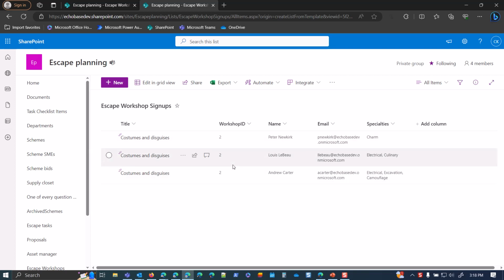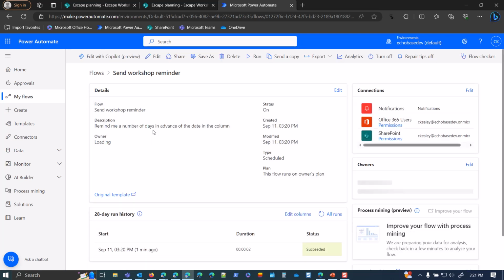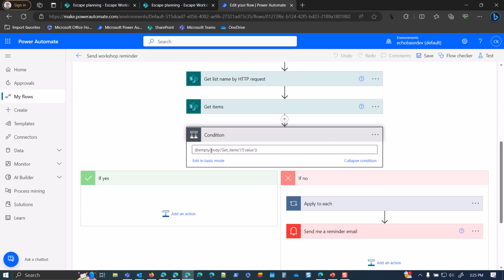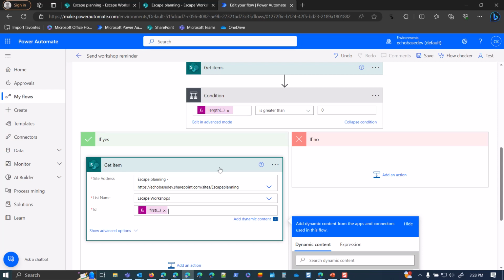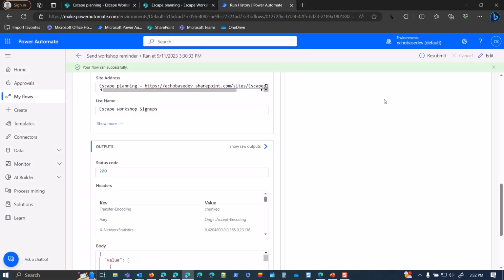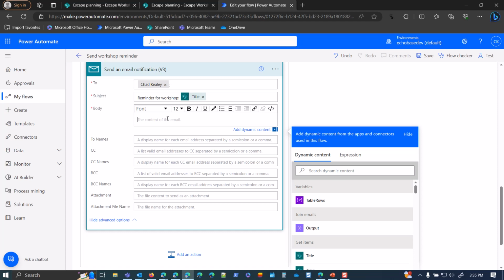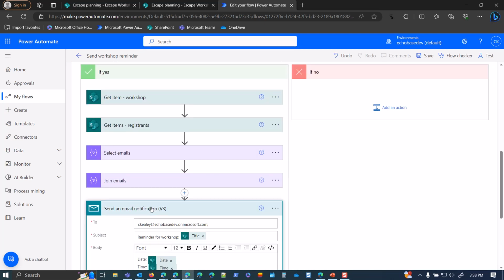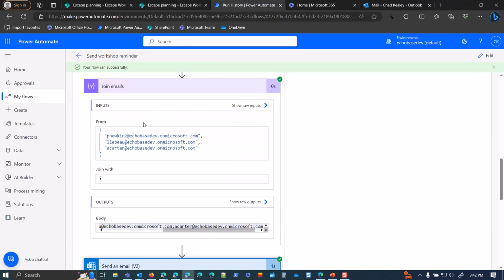Send reminders to workshop attendees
Learn how to leverage a SharePoint "reminder" flow to send emails to workshop attendees.